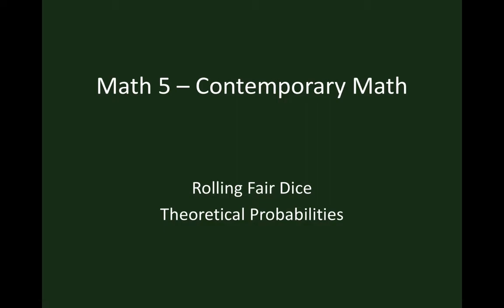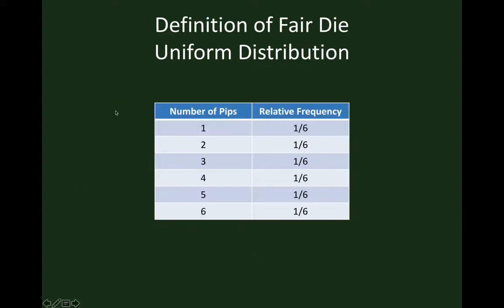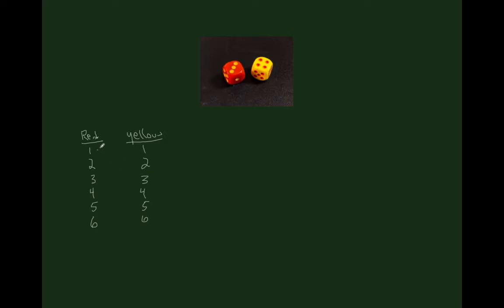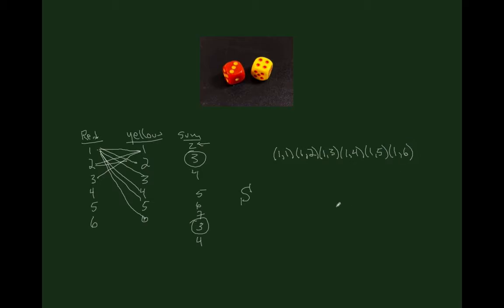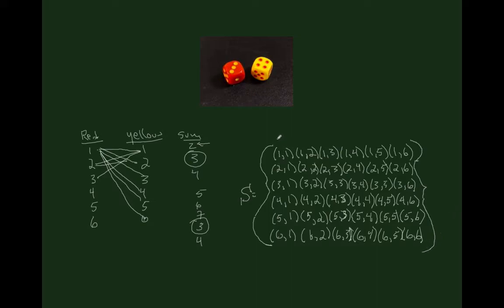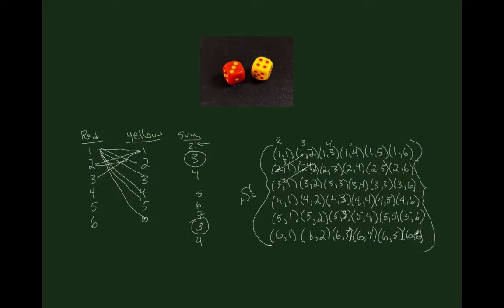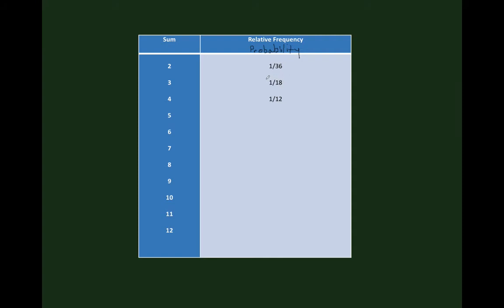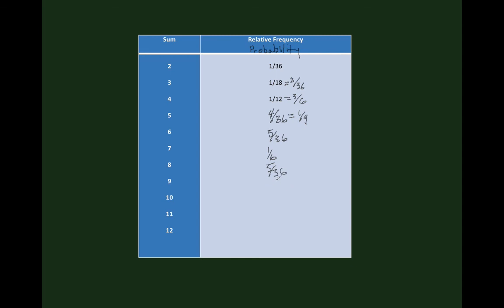Theoretical Probability Distribution Two dice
This video explains how to find the probability distribution when two dice are rolled.